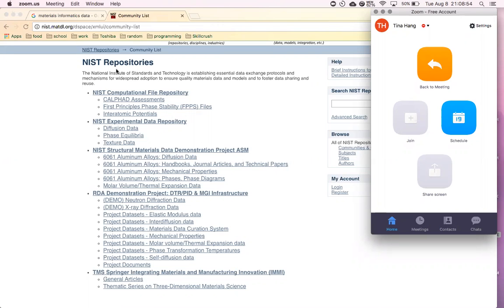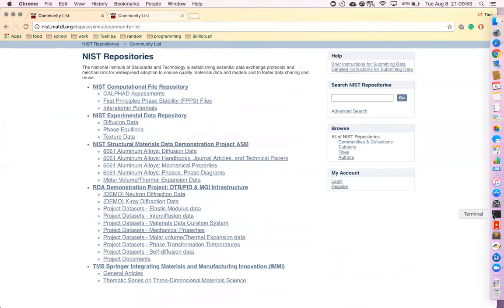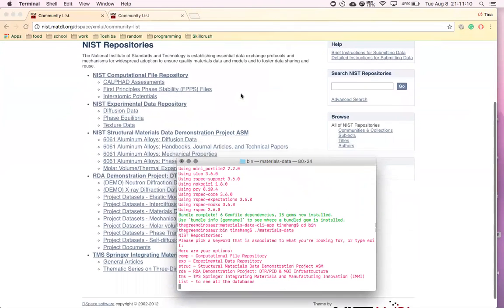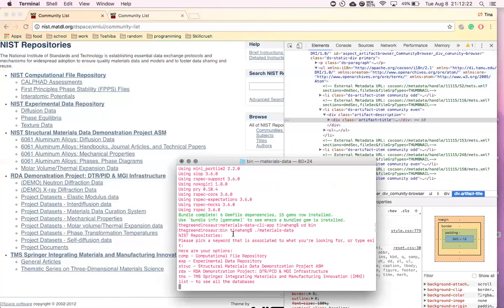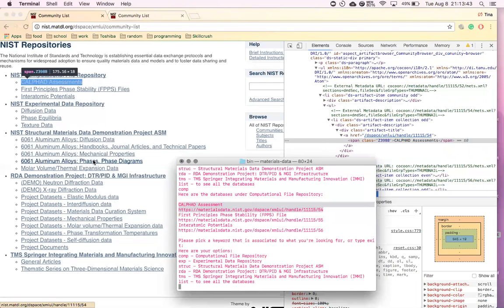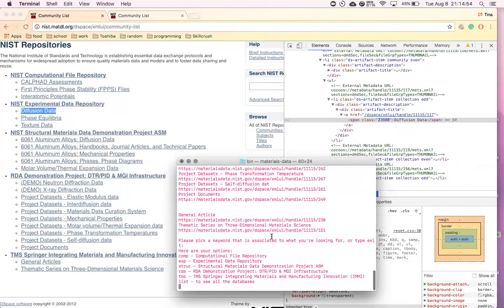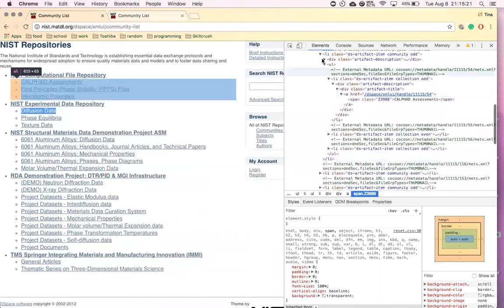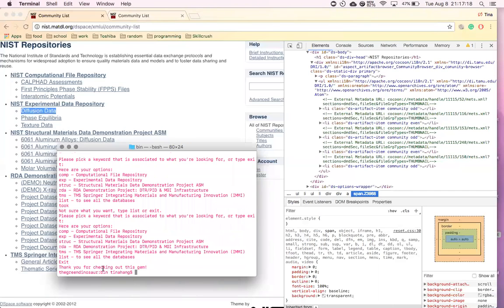Materials Data CLI Gem project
In this video, I explained how a user would use my Gem. The user is prompted with keywords, s/he picks one, and they get a list of related titles of databases and the links to those databases. If they don't pick one of the words, they are prompted again to type list or exit.